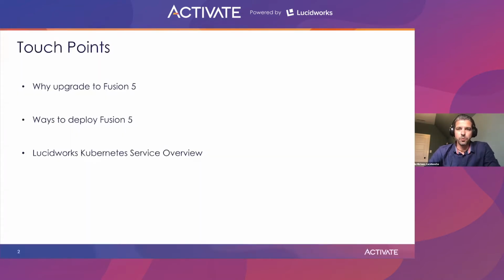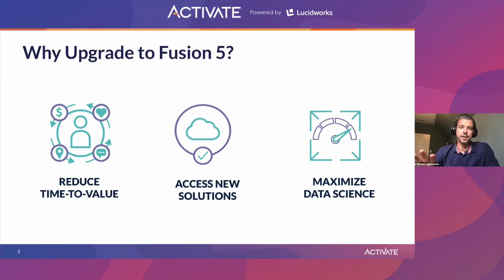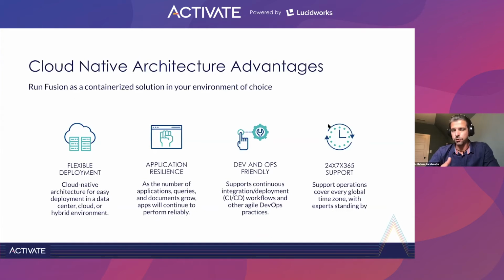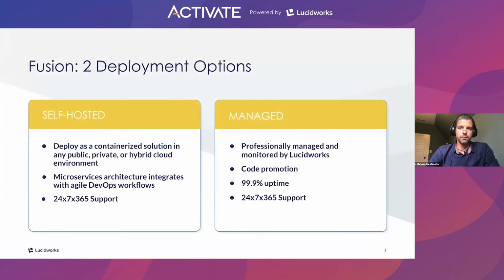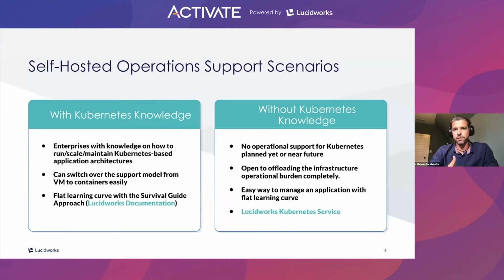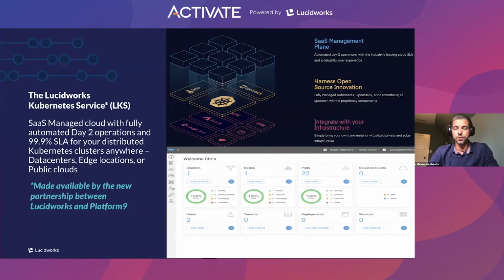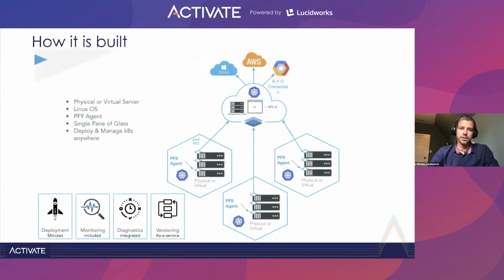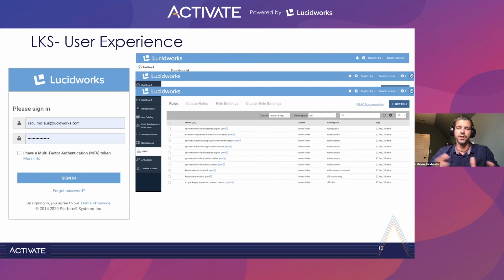Lucidworks Kubernetes Service (Accelerate Fusion 5 Adoption for Self-Hosted Enterprises)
Presented at virtual Activate 2020. Lucidworks Fusion 5 brings the advantages of a portable, scalable, cloud-native search engine to enterprises. Fusion 5 can be deployed as self-hosted or managed on Lucidworks Cloud. For self-hosted deployments, the need for operating a container-based application can be addressed in different ways. If enterprises do not have this expertise in house, Lucidworks is offering the Lucidworks Kubernetes Service that offloads the operational burden and allows enterprises to focus primarily on optimizing the business outcomes for search.

Speaker:
Radu Miclaus, Director of Product, AI and Cloud Services, Lucidworks

Intended Audience:
Operational and Business owners of search applications within enterprises.

Attendee Takeaway:
Lucidworks Kubernetes Service offloads the operational burden of running Fusion as a Kubernetes Application in your data centers or your public cloud instances.